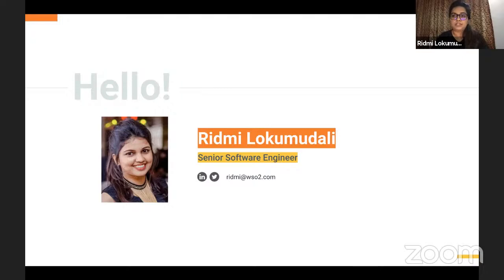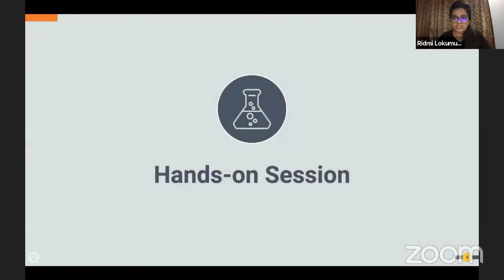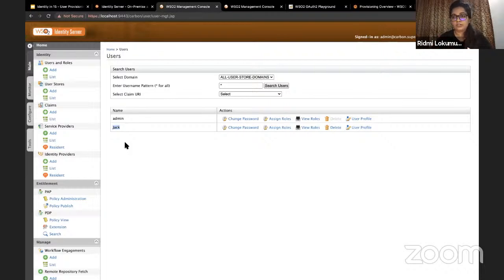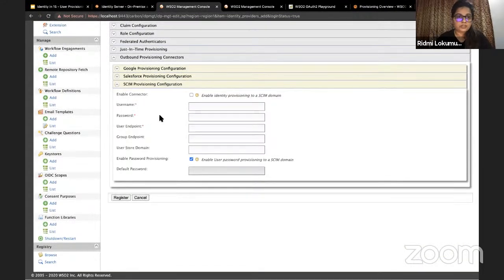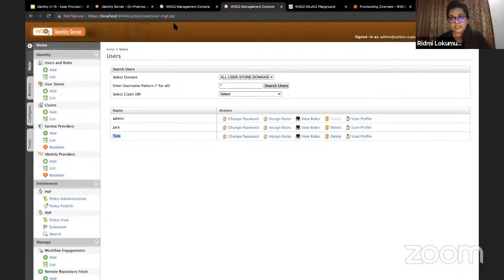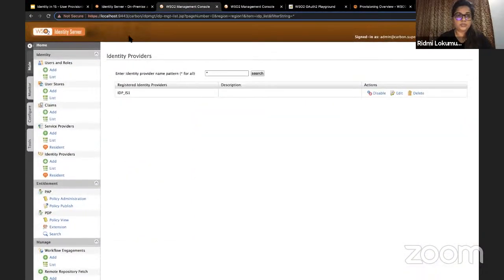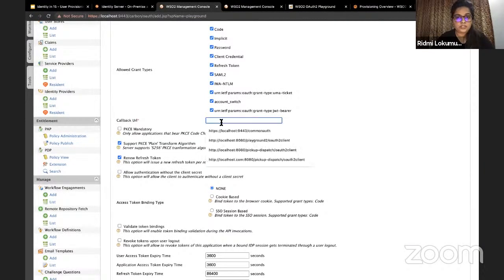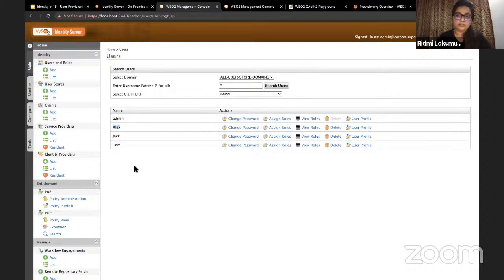All About User Provisioning (using WSO2 Identity Server)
In this episode, we will be discussing All about User provisioning with hands-on session of provisioning methods using WSO2 Identity Server in just 15 mins.

Resources :
Just-In-Time (JIT) Provisioning with WSO2 Identity Server -